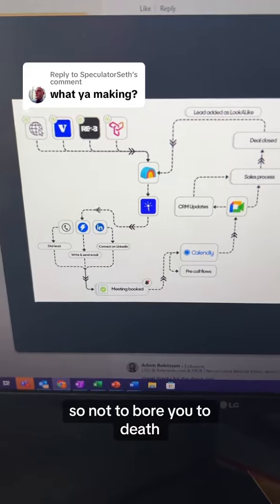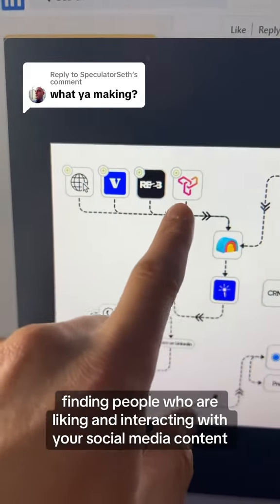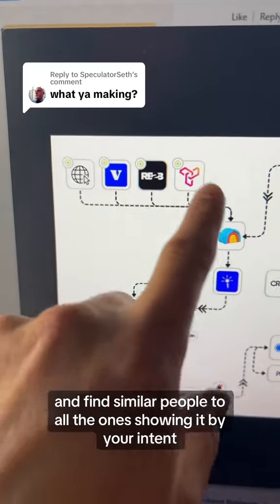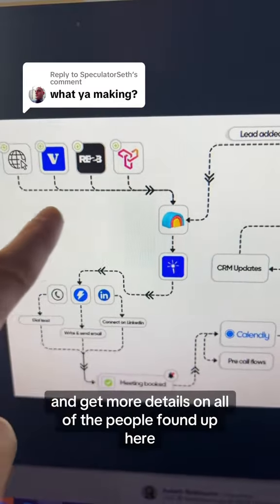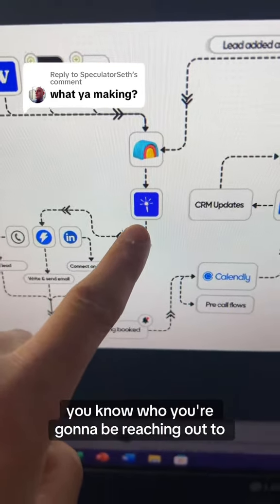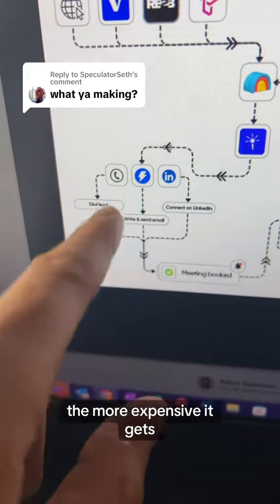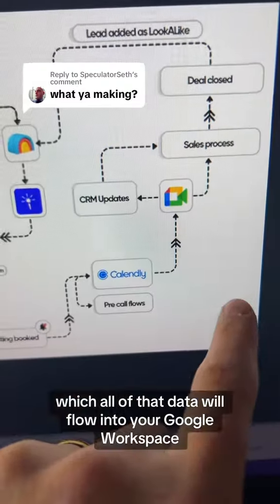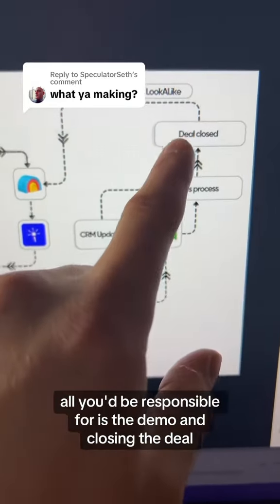sales marketing automation ai technology